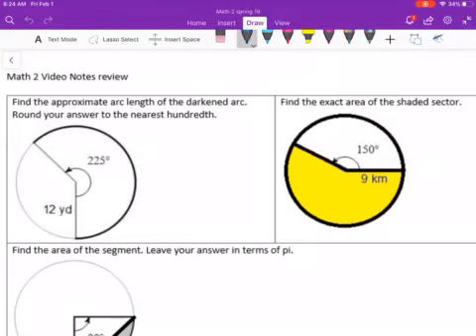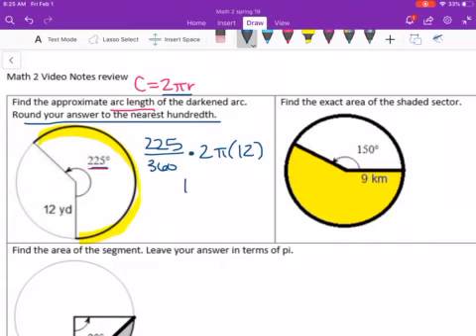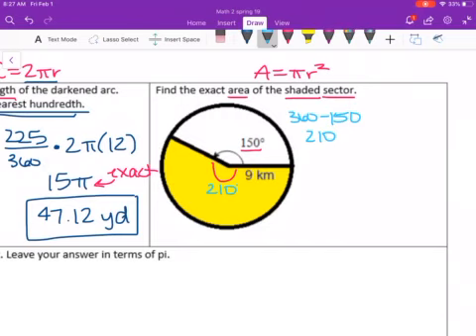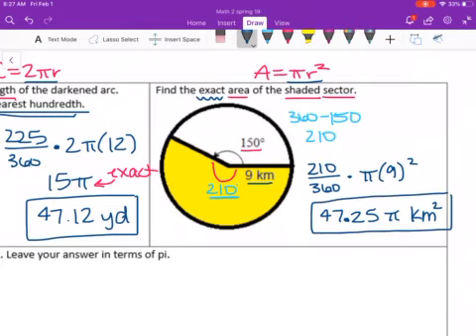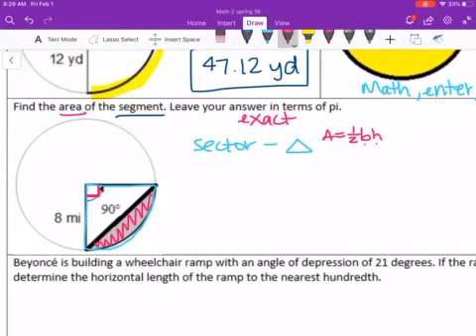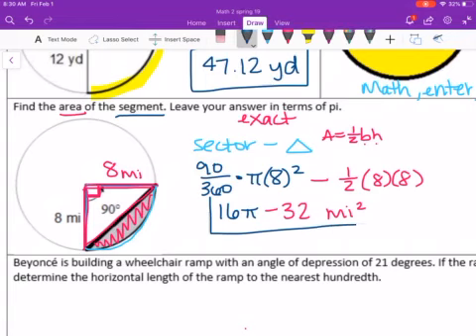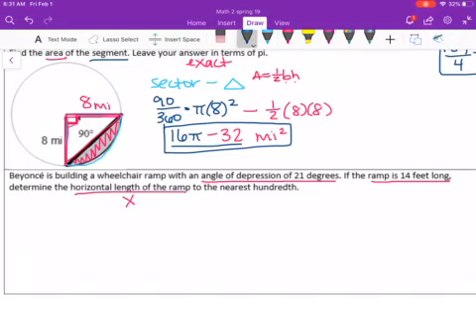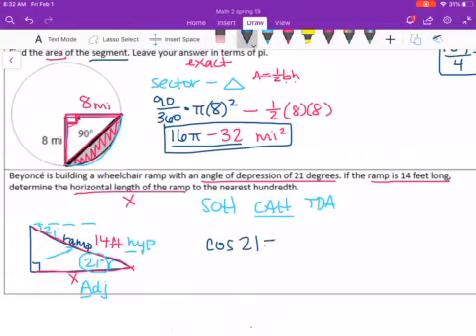Unit 6 Review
Math 2 Regular review